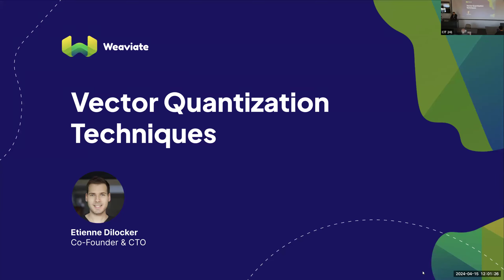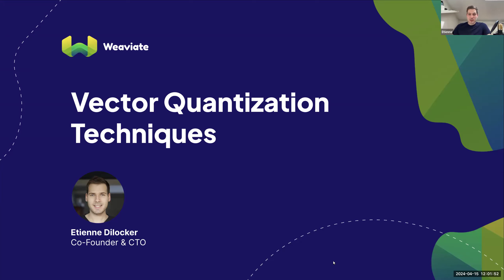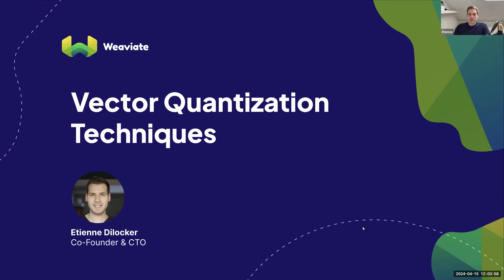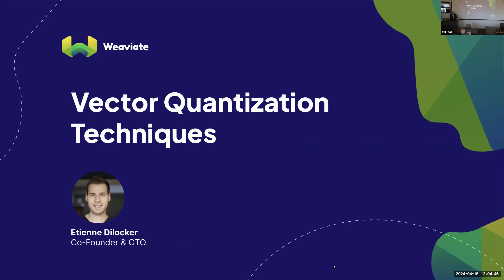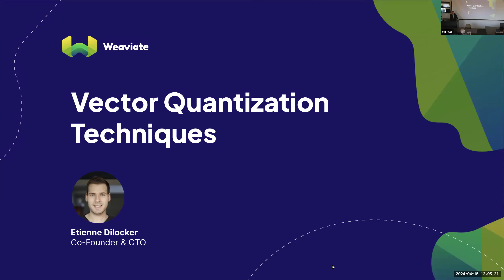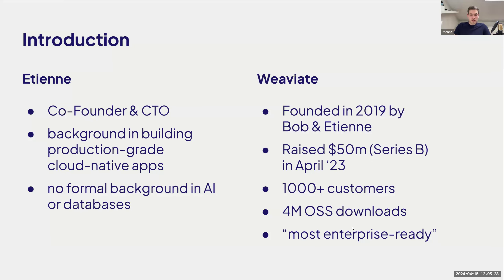Guest Lecture: Vector Quantization Techniques with Etienne | Brown University CSCI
Listen to Etienne Dilocker, CTO and Co-Founder of Weaviate, as he gave a guest lecture at Brown University's CSCI, diving into the various Vector Quantization Techniques.

Chapters
00:00 Introduction
8:36 Motivation: Why Quantization?
11:20 Scalar Quantization
23:30 Locally-Adaptive Quantization
31:56 Product Quantization
44:00 Binary Quantization
51:53 Q&A

Got questions?